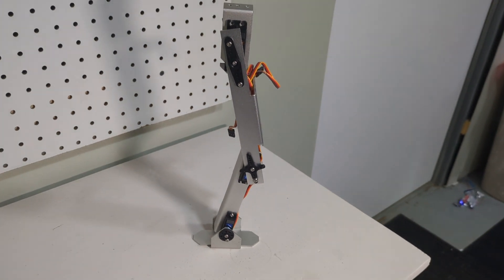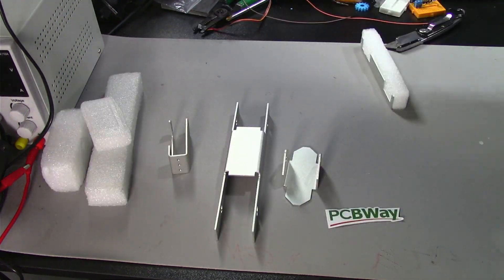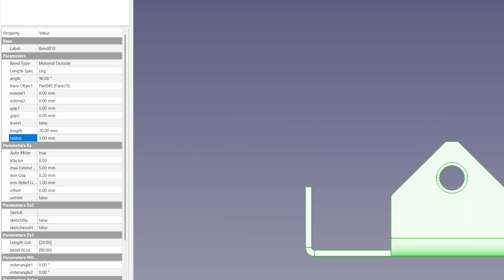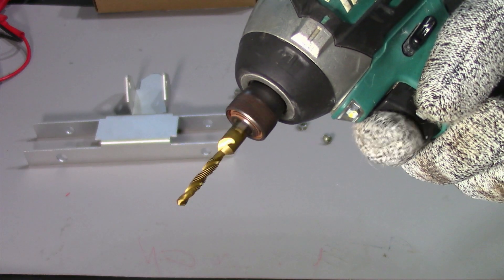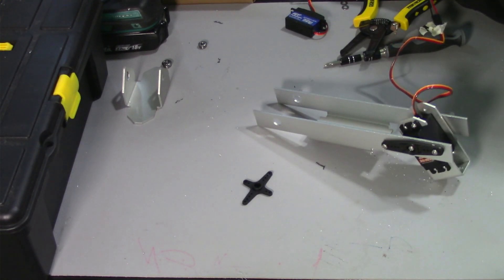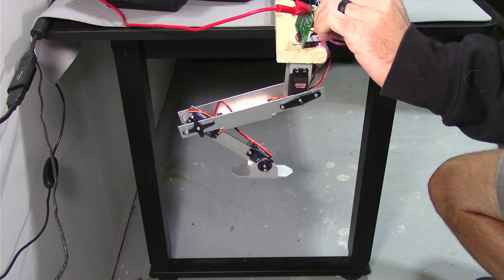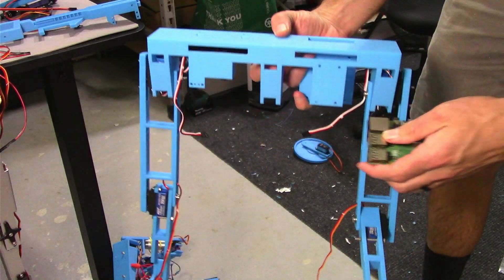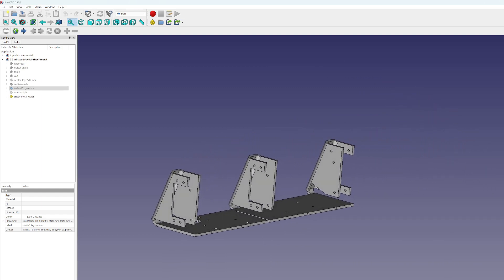Metal vs Plastic Robot Leg: How to Build with Bent Sheet Metal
Today we test 3D Printed PLA vs Sheet Metal. We used FreeCAD to design bent sheet metal parts, and then sent the CAD files to PCBWay to fabricate. Then we assemble the joints with servo motors and flange bearings, and finally we test them out and compare the differences.  At the end we look at some upgrades for Tripedal, our 3 legged walking. The new walking robot gets bigger servos, a bearing on every joint, ESP32 to control sensors, and a full size Raspberry Pi and .